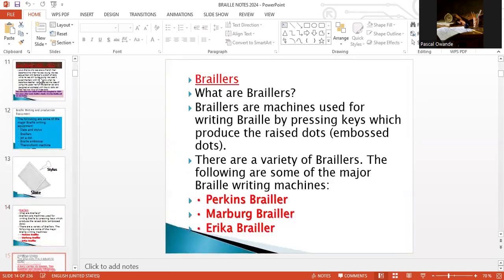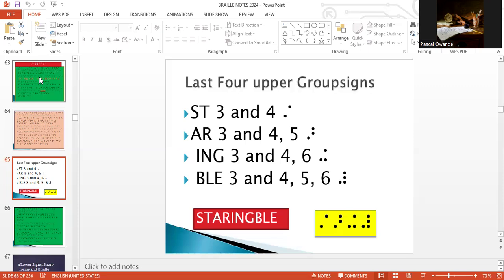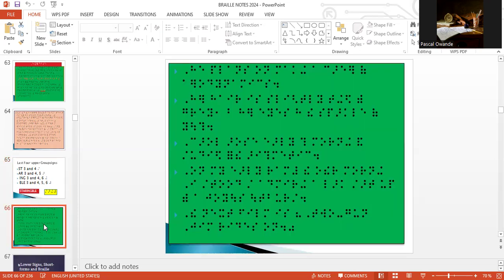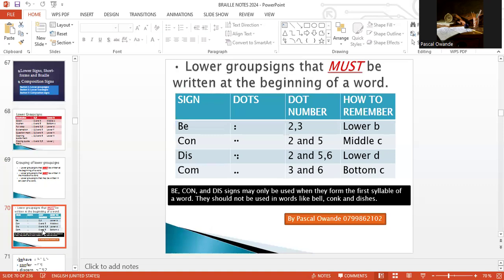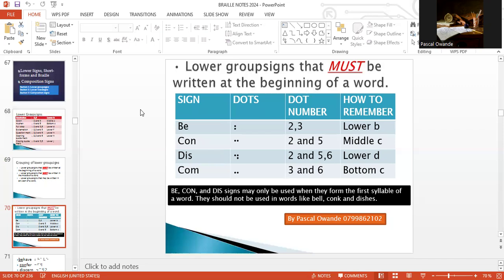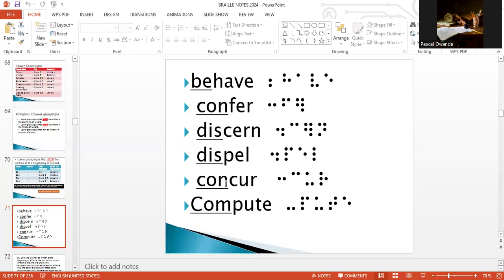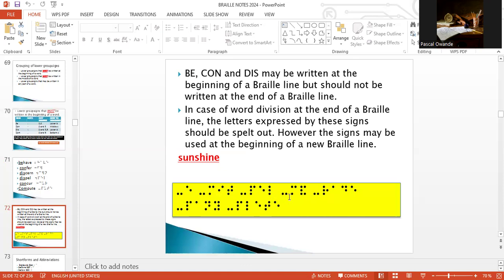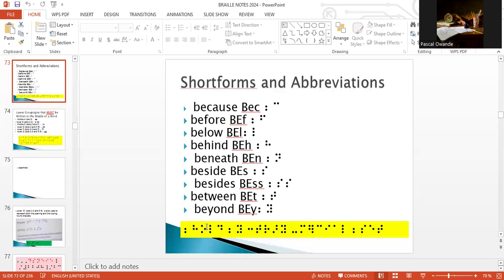LESSON SIX LOWER GROUPSIGNS WHICH MUST BE WRITTEN AT THE BEGINNING OF A WORD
Lower groupsigns at the beginning of a word